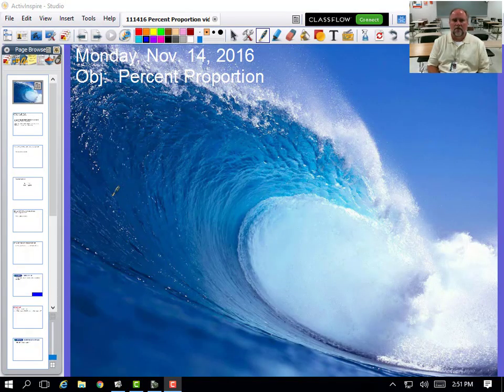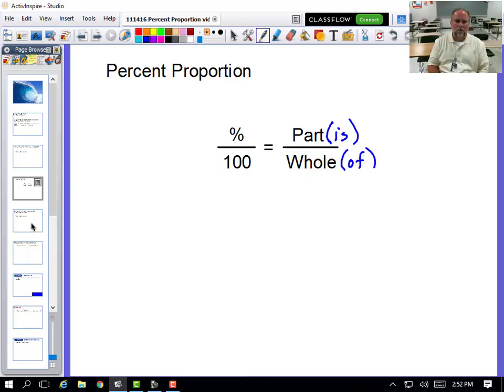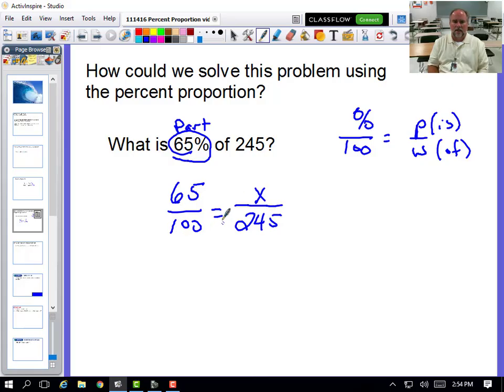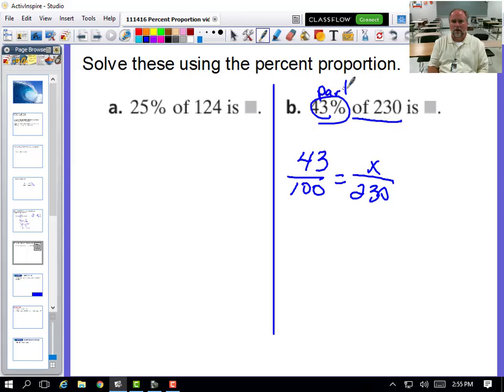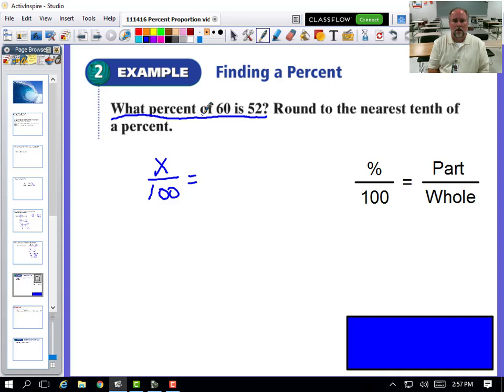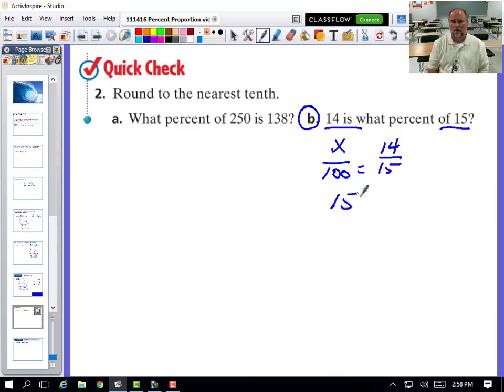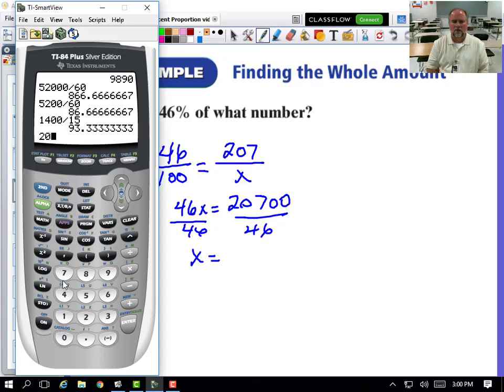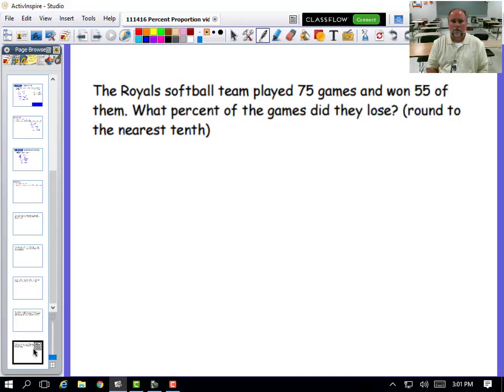percent proportion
In this lesson we will learn to use the percent porportion to solve 3 types of percent problems.